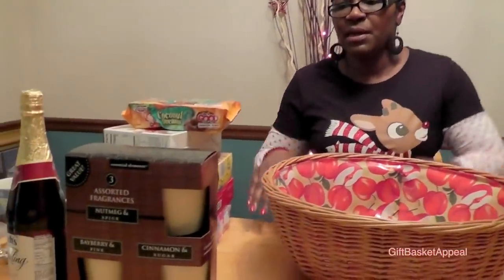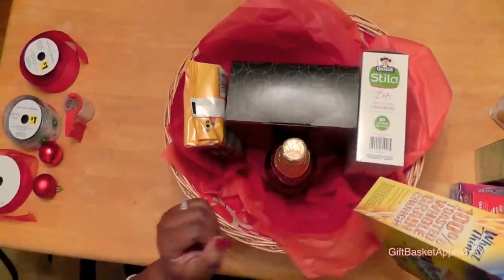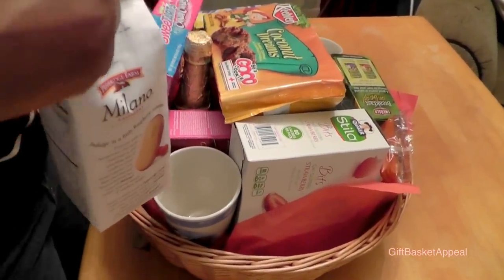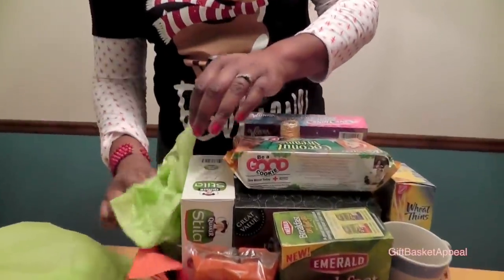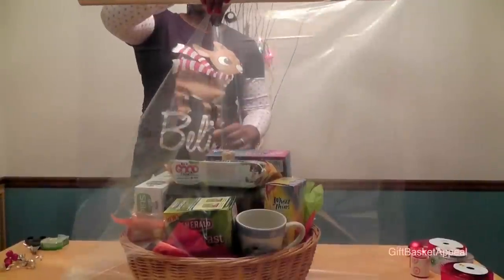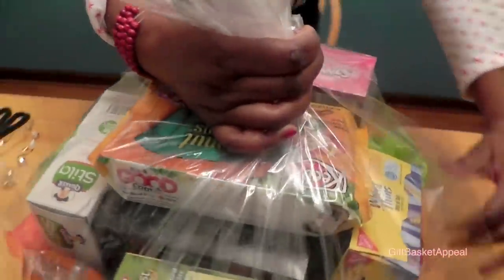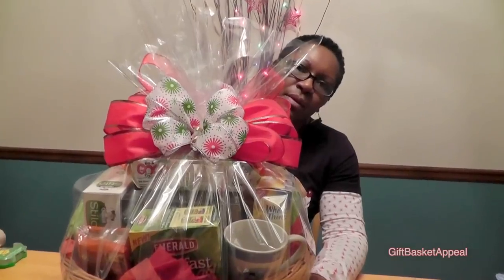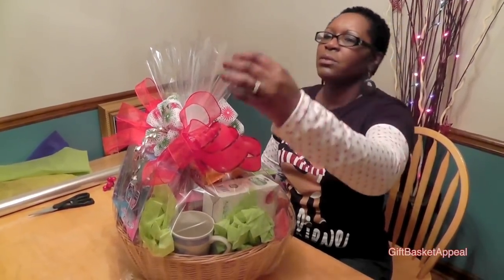DIY Gift Basket Tutorial - Christmas Gift Basket - GiftBasketAppeal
This video includes detailed instructions on how to create a Christmas basket or Gift Hamper for the holidays. This tutorial will give you ideas for what products to put in your holiday basket along with how to assemble the basket to make it look beautiful.

Music and video editing by Bill Phillips.